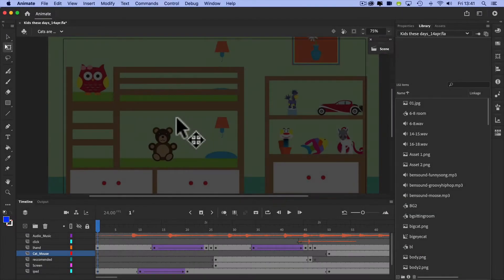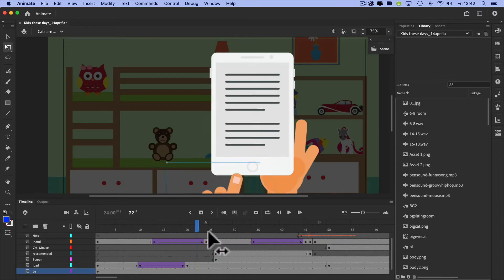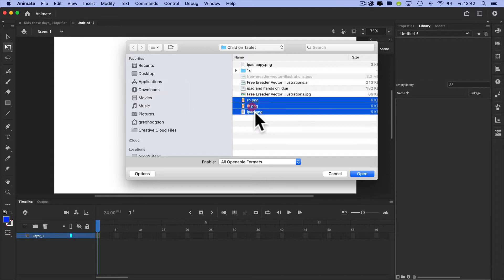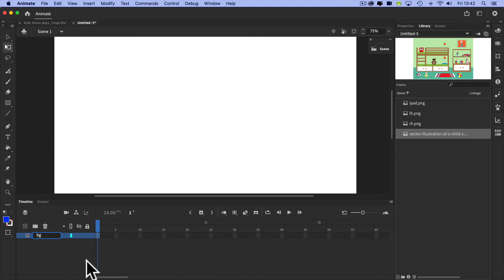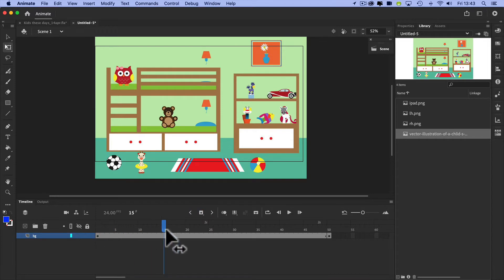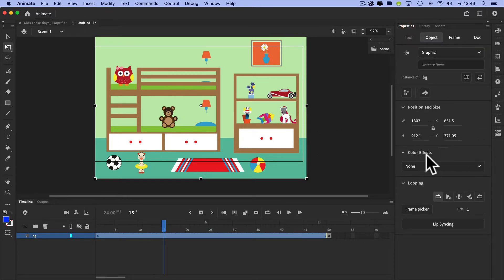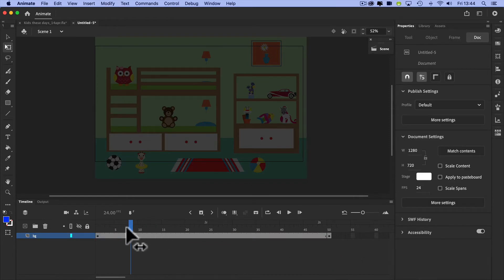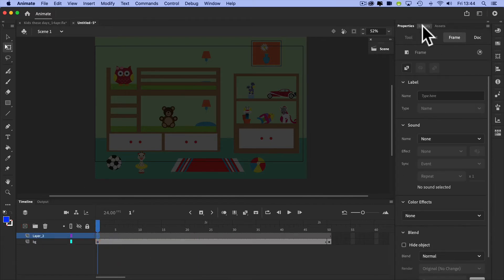Adobe Animate #6 - Colour and Sound - Edge Gain